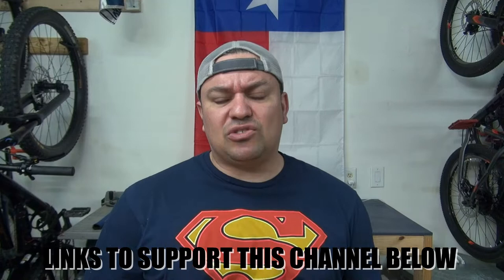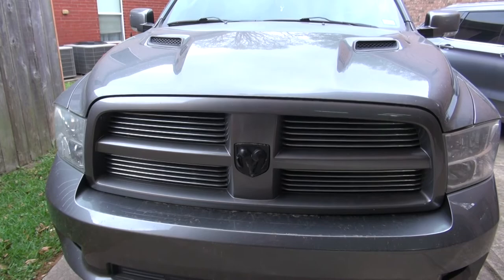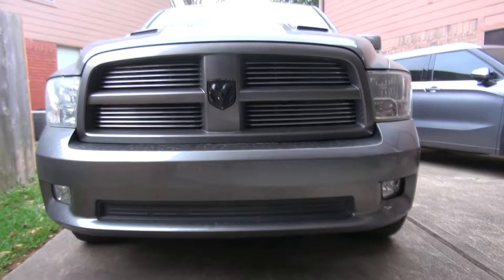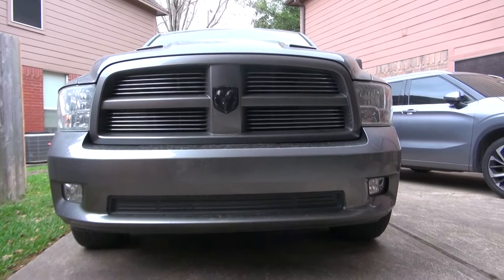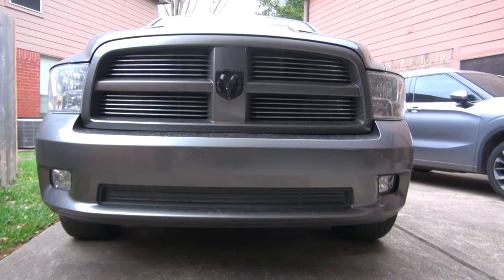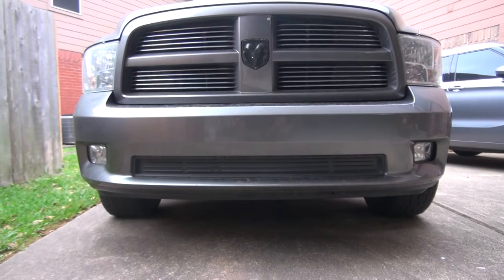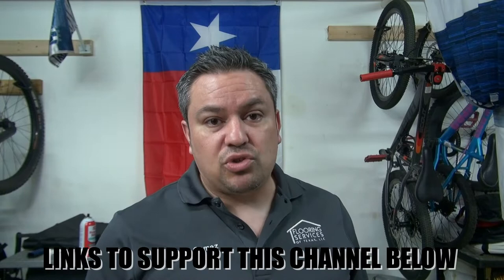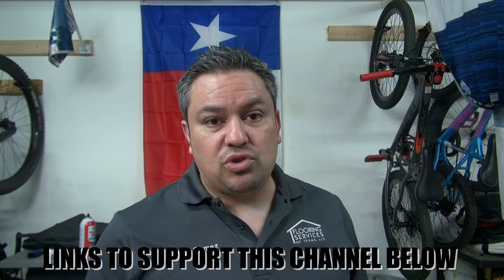4th Gen Ram Sport Express Bumper swap Part 1 2009-2018 Ram 1500. DIY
4th Gen Ram Sport Express Bumper swap Part 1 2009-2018 Ram 1500. DIY

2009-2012 Ram 1500 Sport Bumper and grille swap to post 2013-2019
I will be showing you all the parts needed to make a conversion on your 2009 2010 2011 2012 Ram 1500 to look like a post 2013 Ram Sport 1500 front end. Ram 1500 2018

Auxbeam LED H11 for Low beam

Parts for this conversion:
Front Bumper: ✨🔗✔️ or ✨🔗✔️
Bumper lower balance: ✨🔗✔️ (your existing 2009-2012 Sport/express should work, but if is damaged, this link works)
Bumper Absorber: ✨🔗✔️ or ✨🔗✔️
Bumper Reinforcement: ✨🔗✔️
Bumper grill cover: ✨🔗✔️
Bumper Reinforcement: ✨🔗✔️ or ✨🔗✔️
Black LED Foglights: ✨🔗✔️

Other Ram Parts (these fit my 2011)
Rear Right door actuator (if your lock is not working)
Master Window lock switch

2009 RAM 1500 Bumper Swap
2010 RAM 1500 Bumper Conversion
2011 RAM 1500 Bumper Replace
2012 RAM 1500 Bumper and Grill upgrade
2013 RAM 1500 front end swap
2014 RAM 1500 vertical fog lights
2015 RAM 1500 horizontal foglights
2016 RAM 1500 bumper swap
2017 RAM 1500 bumper conversion
2018 RAM 1500 Bumper swap
2019 Ram Rebel bumper swap

Ram 1500 Express
Ram 1500 Tradespam
Ram 1500 Sport

ram rebel front bumper conversion

My Cameras

My Gear
GoPro Accessories